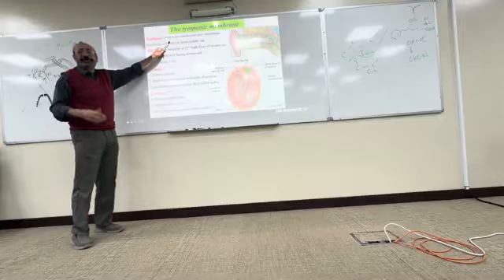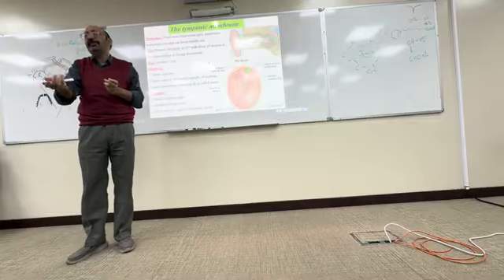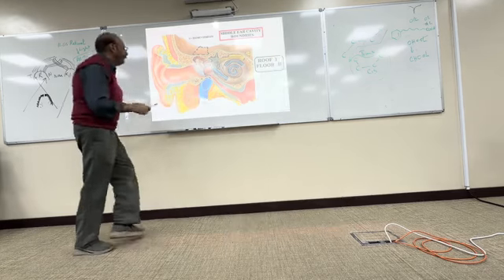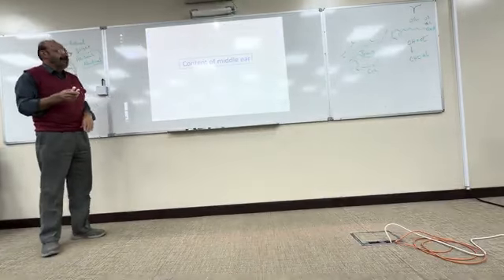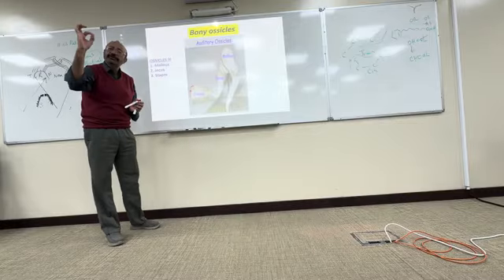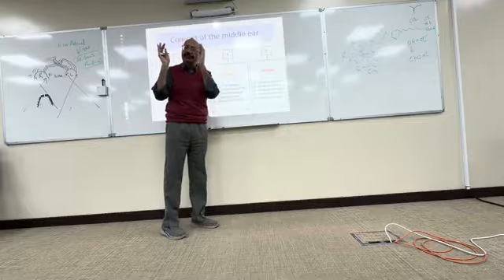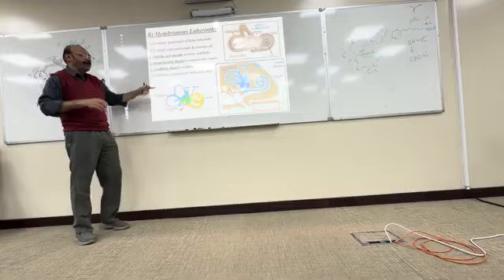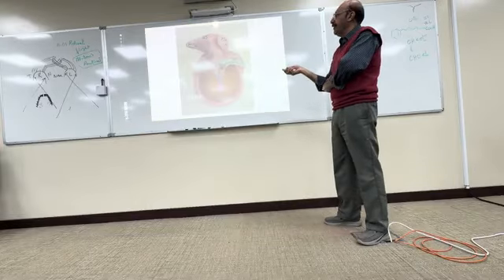EAR LEC 2025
HI ALL THERE!!
Here is a new addition, THE EAR, an objective based lecture, just a click away.